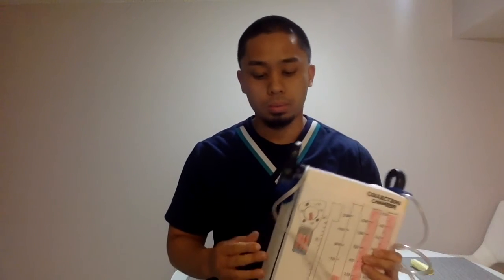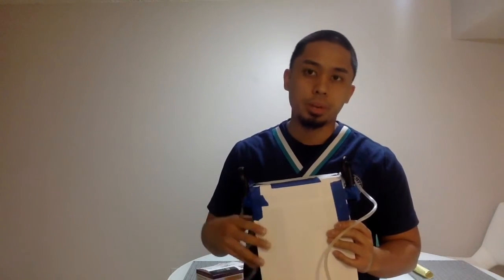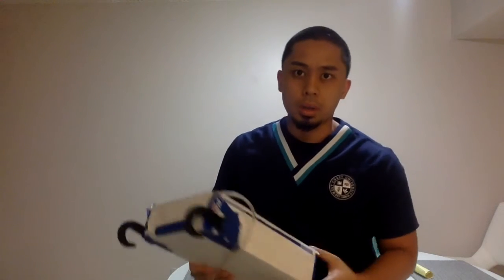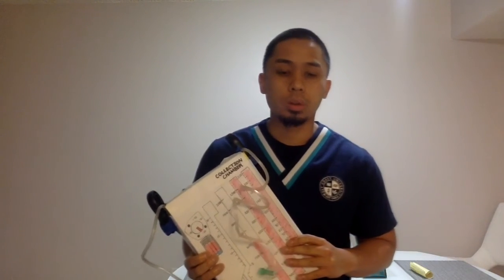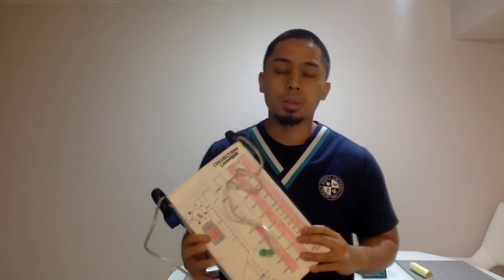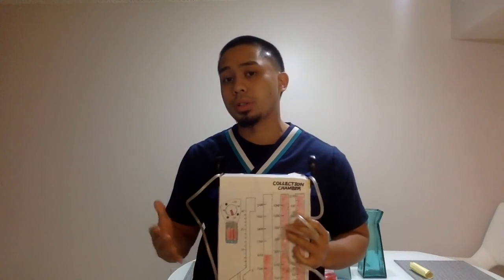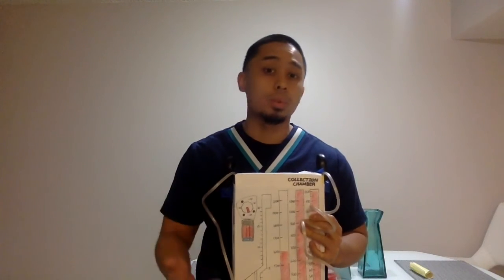My Movie 2